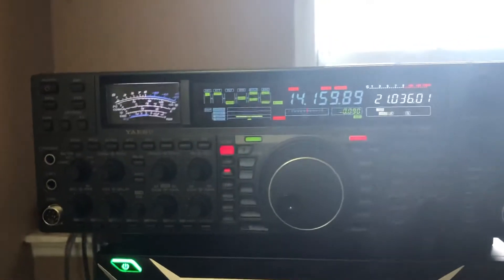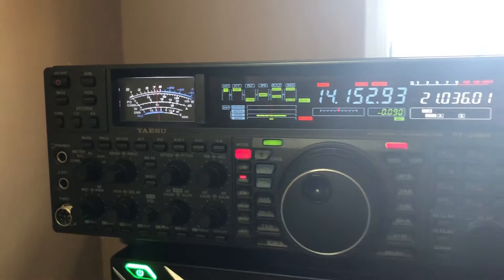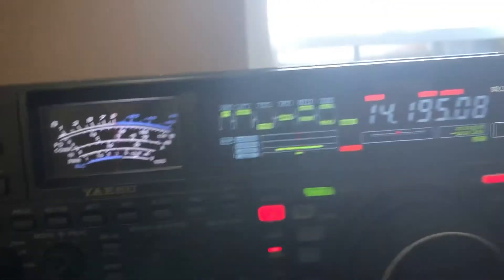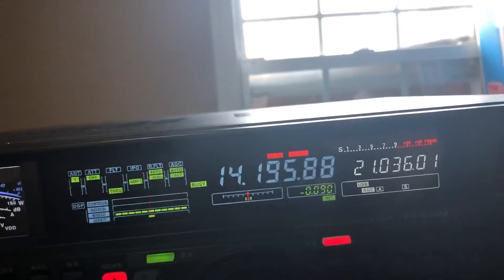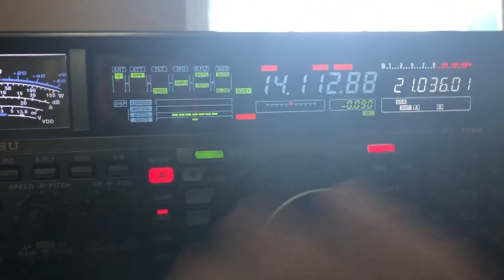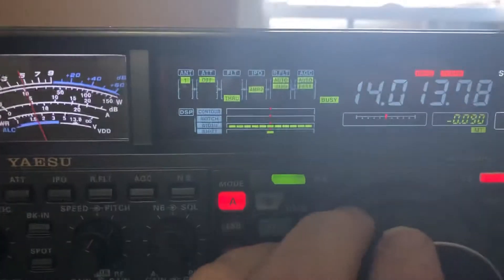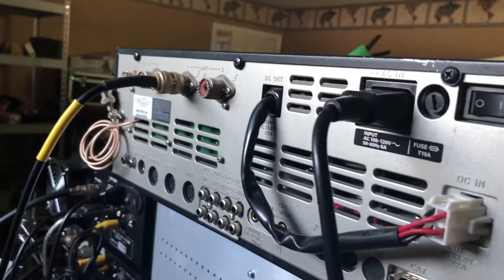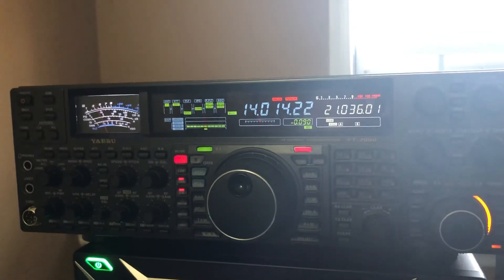FT 2000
Testing before selling